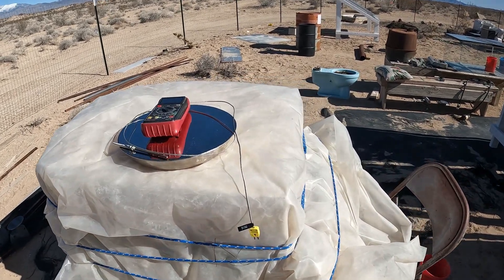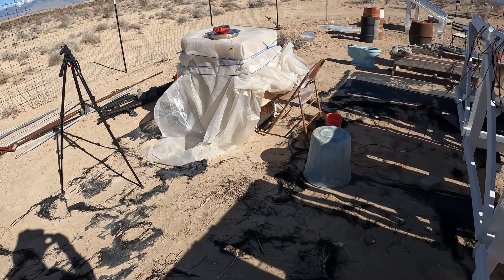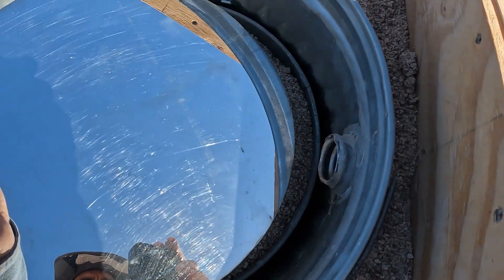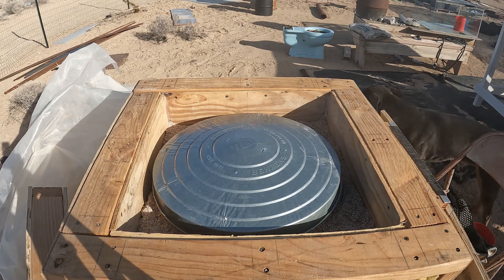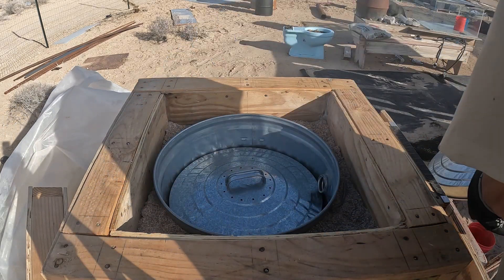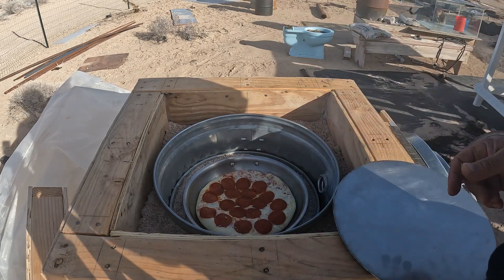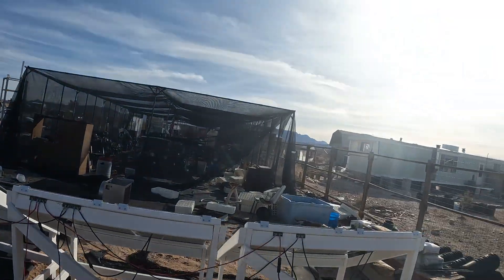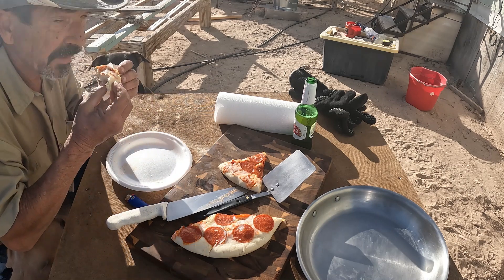240 Volt Element After One Month Part-26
Well, I think I have the element voltage about correct now after over a month of experimenting. I am running the original prototype on 120 volts DC and 510 watts. The element performs much better on 240 volts and 1,020 watts but it still does fairly well.